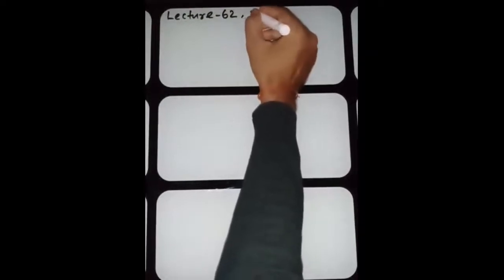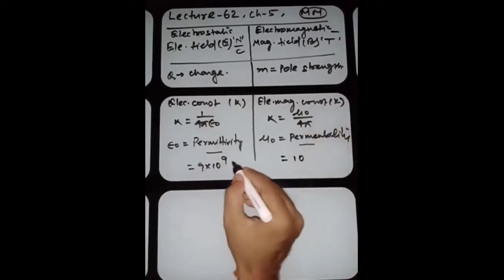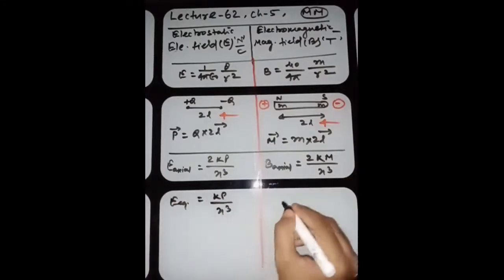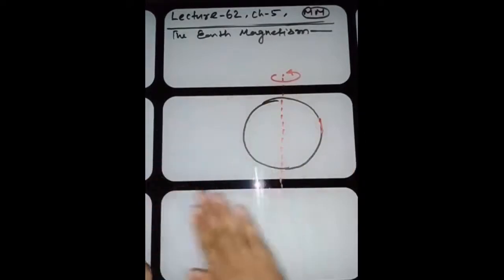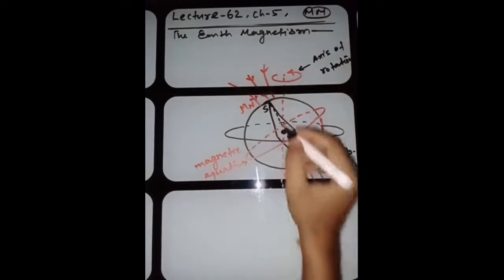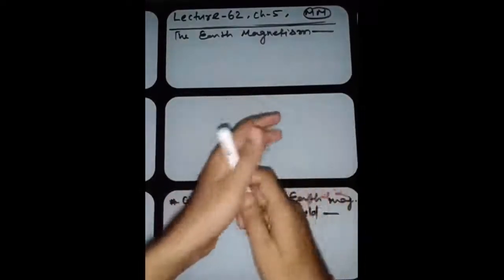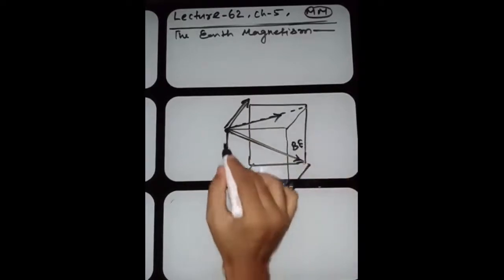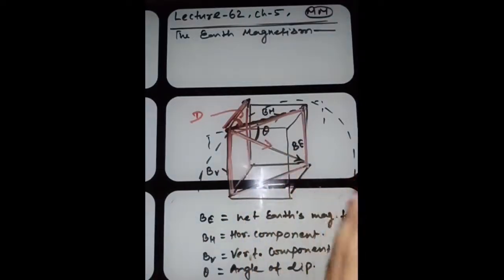Magnetism and matter || Components of Earth magnetism | B S Pandey | Lecture 62